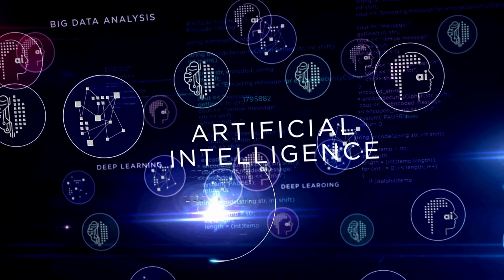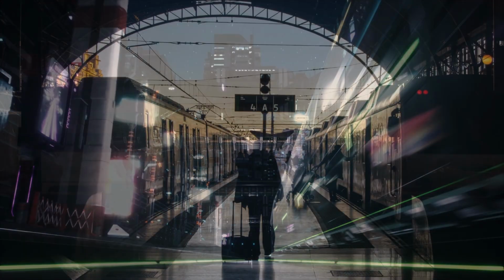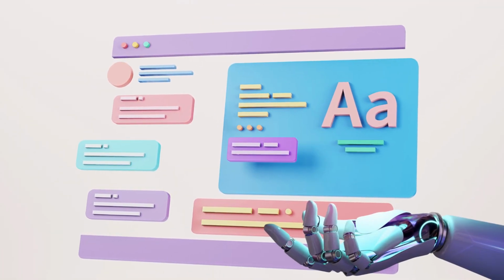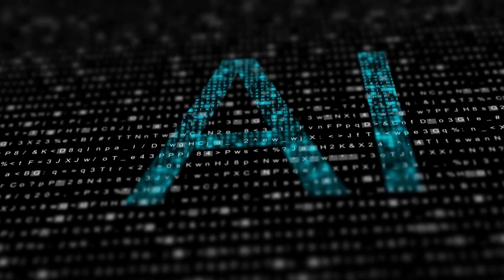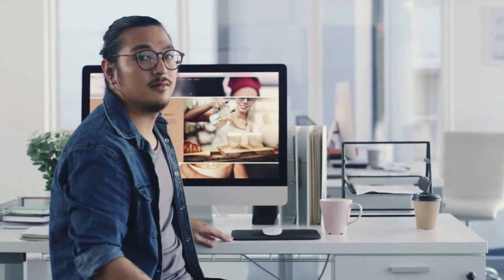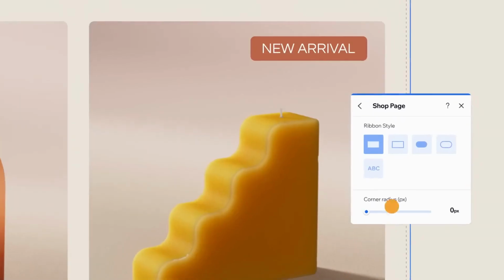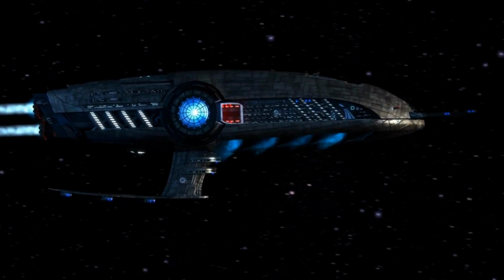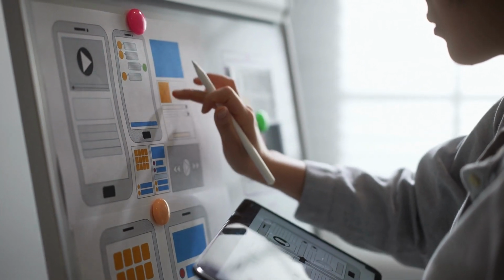WEB Design with AI? NO, I Love Doing Everything MANUALLY!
Are you still glued to the traditional methods of web design, coding every line, and adjusting each pixel manually? In this video, we explore how AI is transforming the world of web design and how it could make your design process easier and more efficient. Dive into the world of AI-powered design tools, ethical AI, augmented working, and sustainability in web design, and decide for yourself - is it time to let AI lend a hand?"🚀 💥

► Chapters ⌚
0:00 – INTRO
0:36 – Democratization of AI
1:09 – Efficiency & Customizability of AI
1:32 – Opportunities with AI Web Design
1:58 – AI Augmented Working
2:15 – Sustainable AI
2:33 – AI vs. Traditional Web Design
3:16 – Real-World Success Stories

► RESOURCES 📚
► MUSIC ♬
MaxKoMusic :
► About us:
Welcome to MonePlay’s YouTube channel, dedicated to providing you with the latest and greatest tips, tricks, and strategies for making money online with tech and AI. We have a passion for helping others achieve extra income or even financial freedom and independence through online entrepreneurship. With a focus on practical and actionable advice, we aim to empower our viewers with the tools and knowledge needed to turn their online dreams into a reality. Whether you're a seasoned pro or just starting out, we've got you covered with fresh content and resources that are updated regularly. Join us on this journey to financial freedom and let's make money online together!